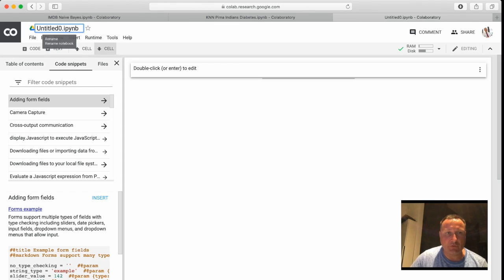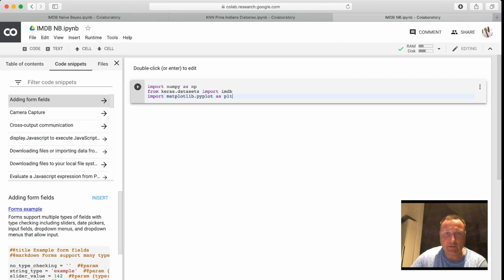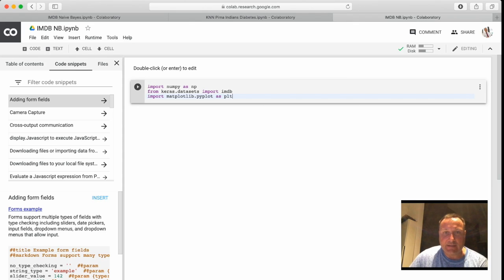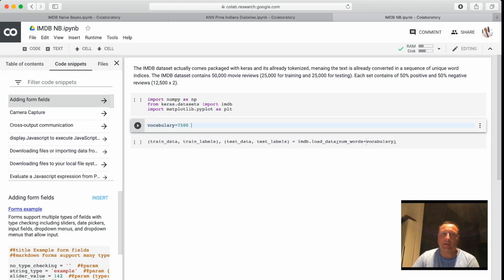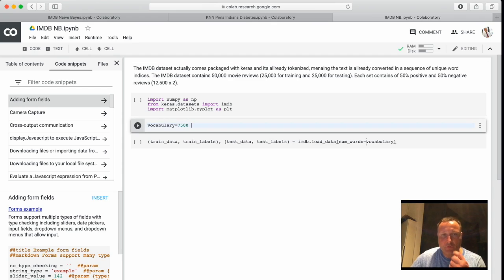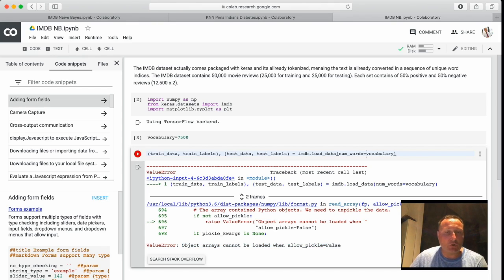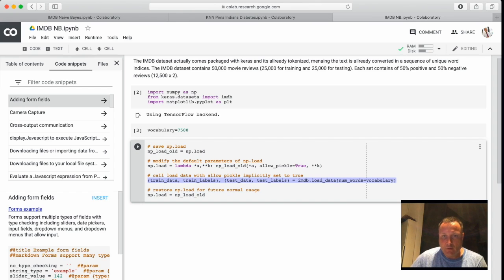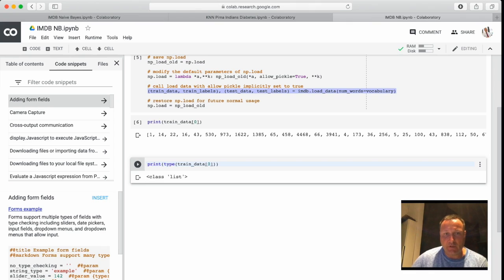#73 - Naive Bayes | Python I